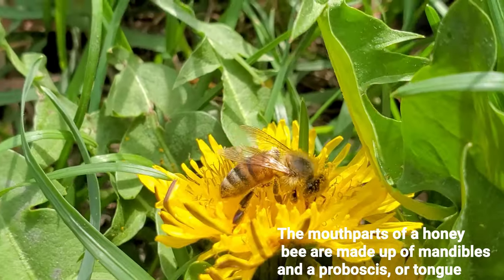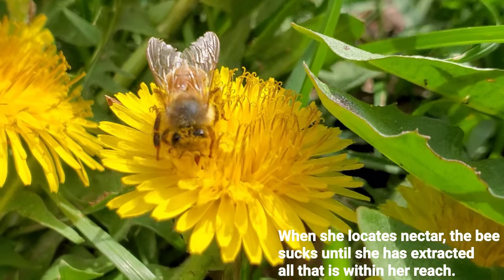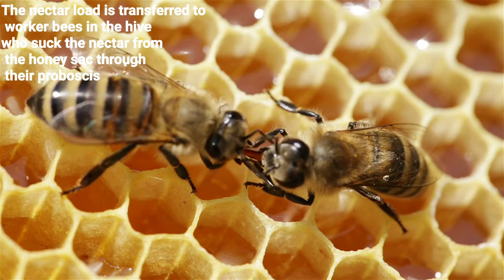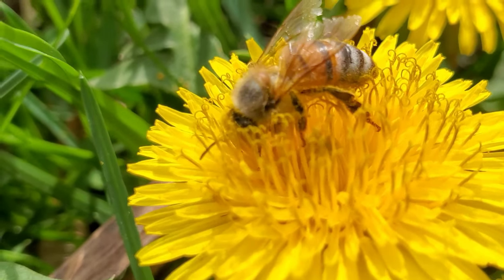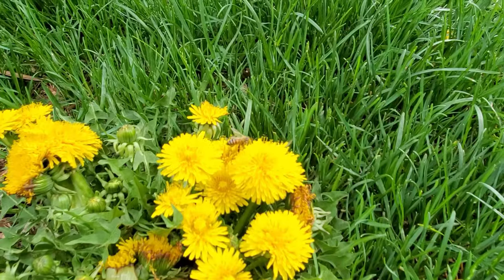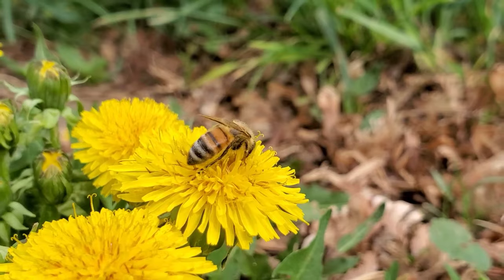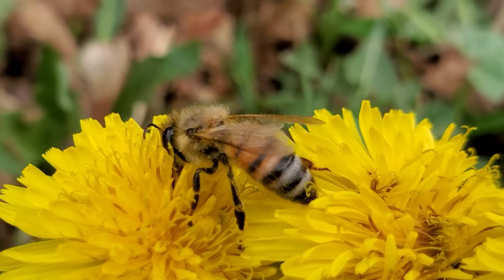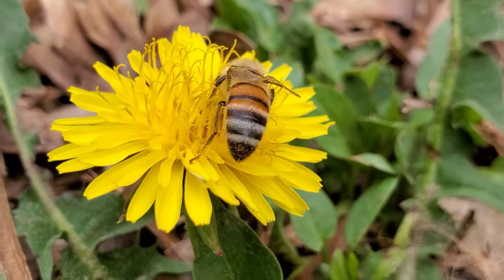Watch this bee collect nectar from dandelion flowers 🌼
I video recorded a honey bee collecting nectar from dandelion flowers. Truly Amazing. Check it out.